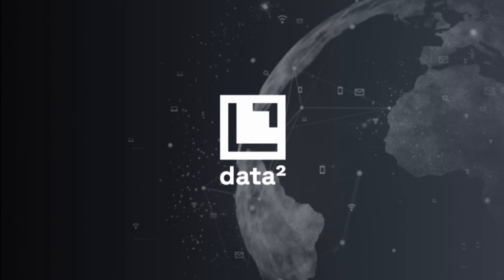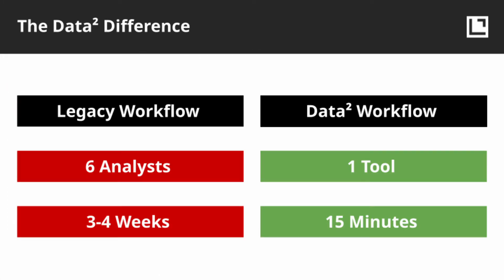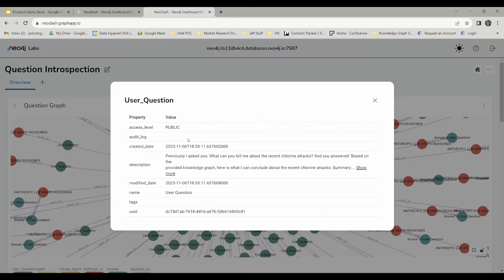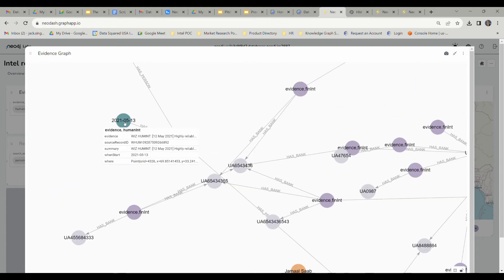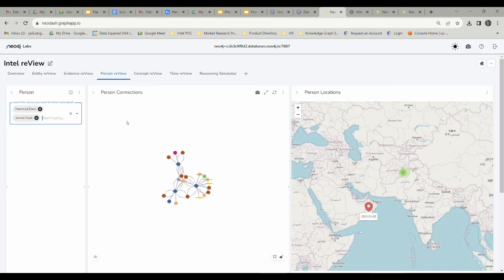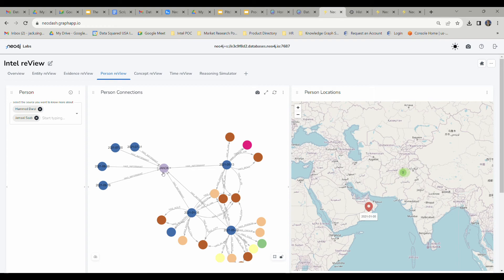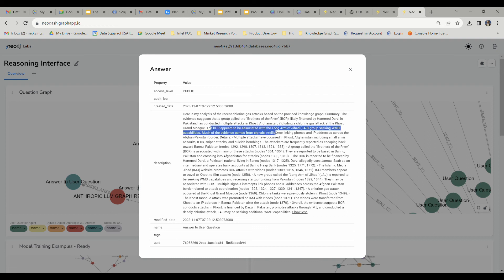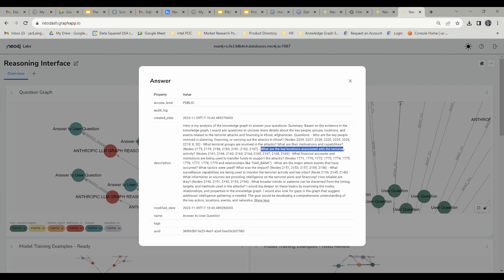Data2 reView Demo of Intel Use Case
In this video, Business Development Manager Jack Singer walks through Data2's reView AI platform with a dataset from an Intelligence Analysis use case. reView is fundamentally a problem solving platform, allowing you to answer the “what happened” question in your data in order to better solve the “what to do next” problem. reView deploys knowledge graphs to connect datasets together and LLM enrichment agents to label, categorize, and enrich disparate data points to assemble explorable networks in an easy to understand and hallucination resistant visual format. In a field that suffers from information overload, reView helps analysts and operators find mission critical information in a timely manner.

Chapters:
00:00 - Introduction
00:40 - Capabilities Overview
01:02 - Dataset Summary
02:01 - Market Differentiation
04:12 - Technical Demonstration - Overview Tab
04:51 - Technical Demonstration - Evidence Review Tab
07:33 - Technical Demonstration - Person Review Tab
09:54 - Technical Demonstration - Reasoning Simulator Tab
10:32 - Technical Demonstration - Reasoning Interface Tool
14:10 - Conclusion